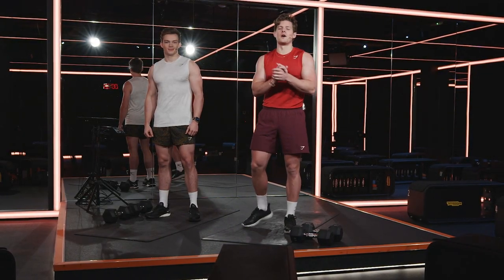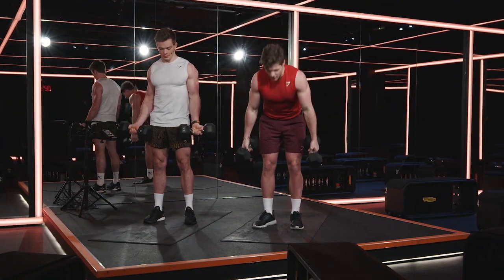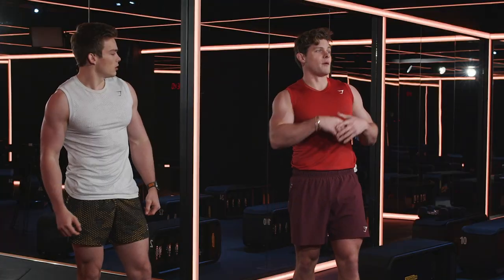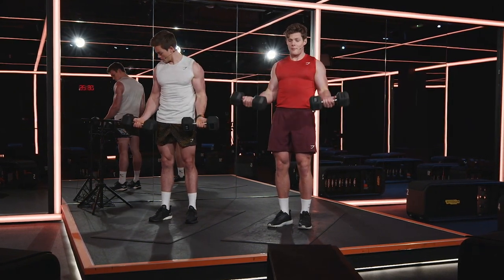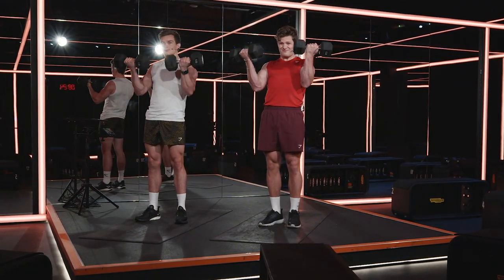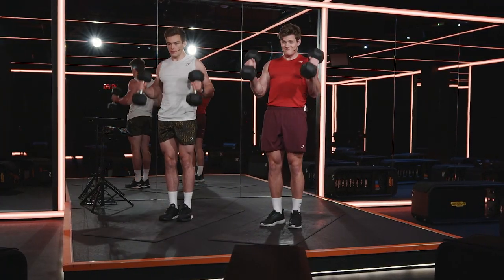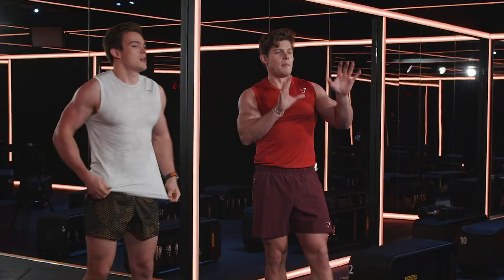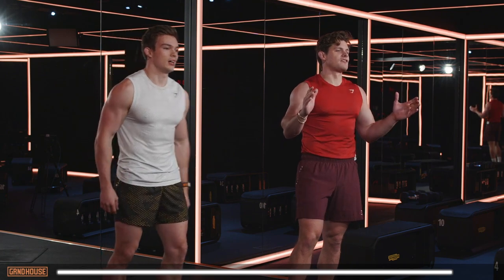WORKOUT AT HOME: BIGGER BICEPS with Stan Browney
Join Stan Browney and Jay Copley for the ultimate bicep workout to kick off your Gymshark66 challenge. A dumbbell only upper body workout you can do at home or in the gym The best part? Get it done in 10 minutes.

Shot in studio at GRNDHOUSE.